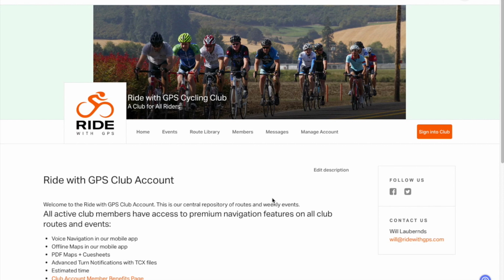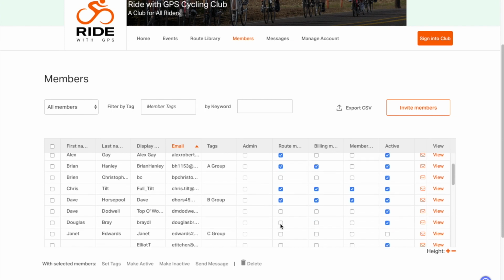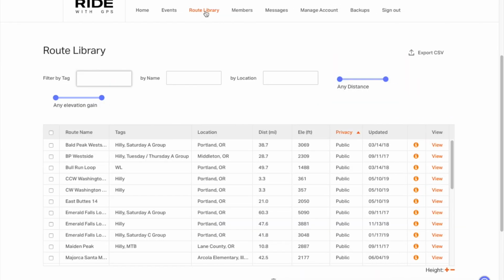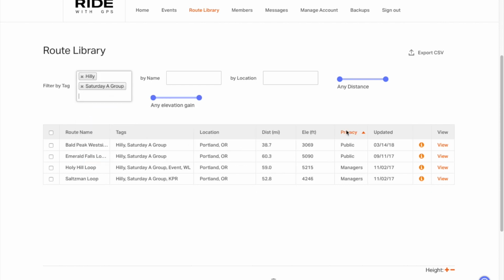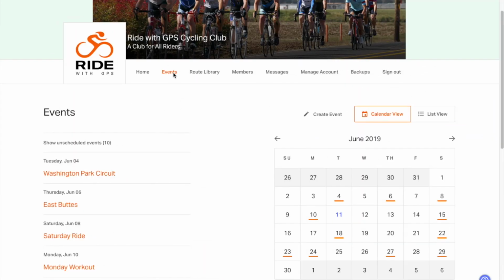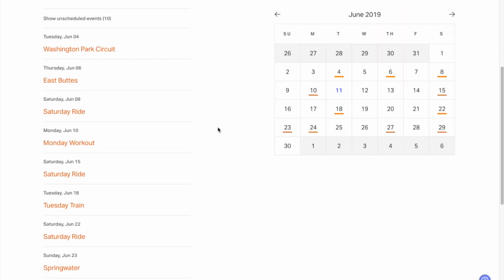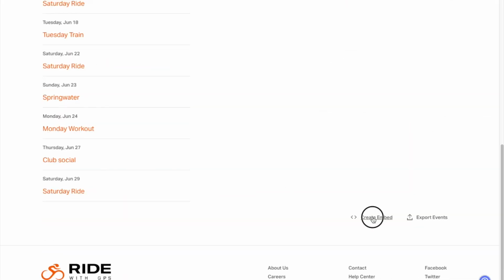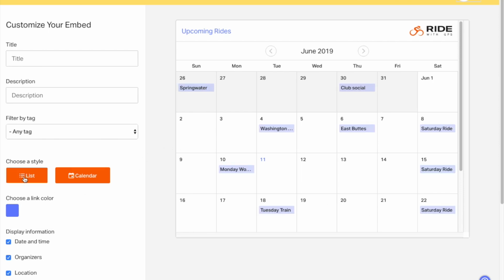Club Account Overview